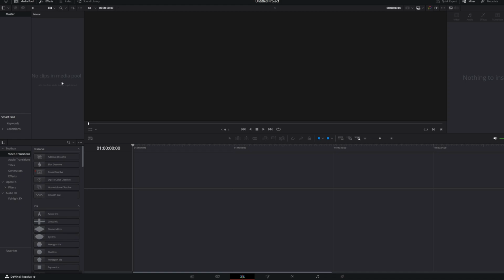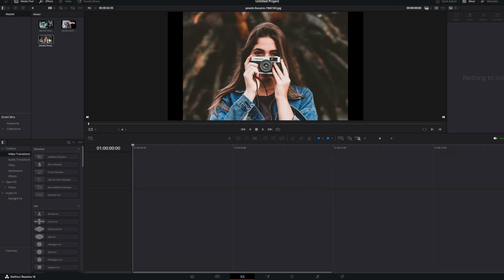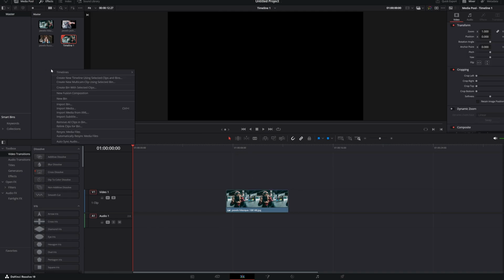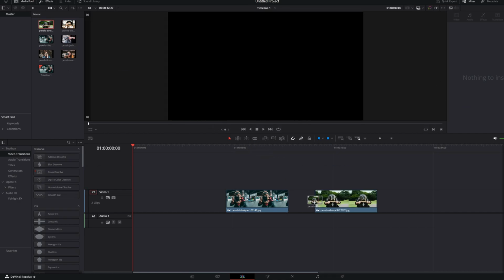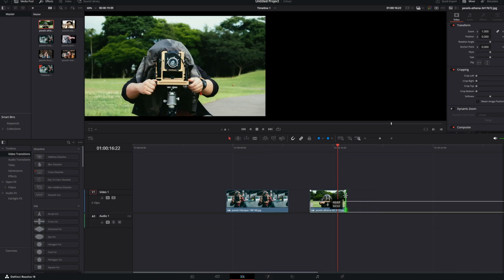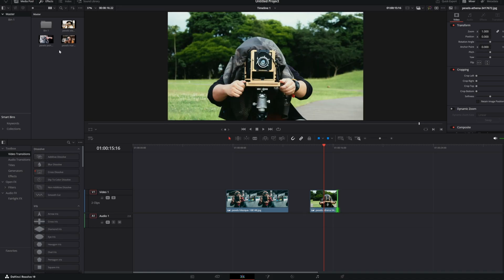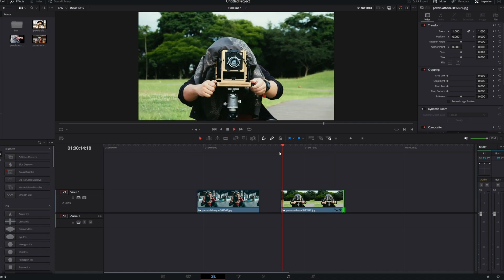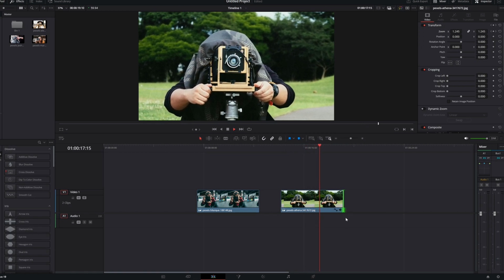How to Import Images into DaVinci Resolve (Step-by-Step)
Learn how to import images into DaVinci Resolve in this beginner-friendly tutorial. If you want to add photos, graphics, or thumbnails to your project, the first step is importing them correctly into the Media Pool.

In this tutorial you'll learn:
• How to import images into DaVinci Resolve
• How to add photos to the Media Pool
• The fastest drag-and-drop method
• Common mistakes beginners make when importing images

DaVinci Resolve is one of the most powerful video editing programs available, and it allows you to easily work with photos, graphics, and video clips in the same timeline. Once you know how to import images properly, you can start creating slideshows, overlays, thumbnails, and more.

This guide is perfect for beginners who are just starting to learn DaVinci Resolve.